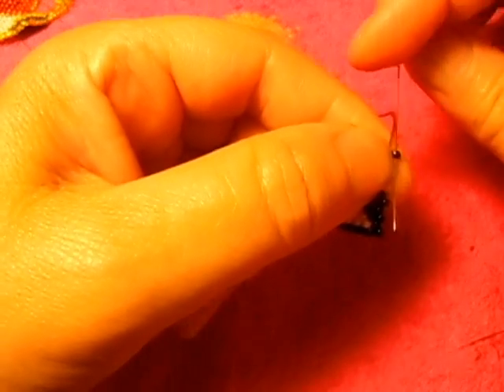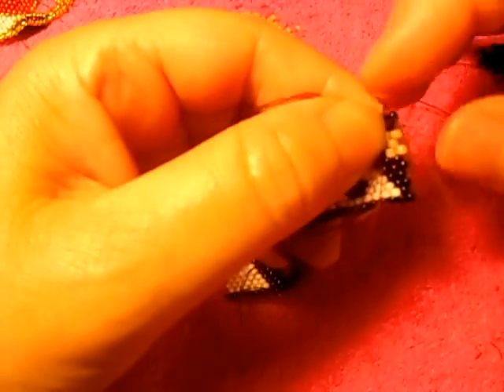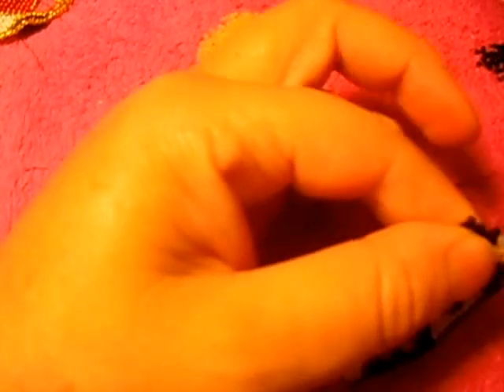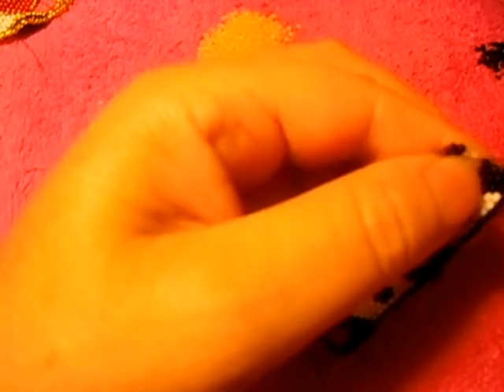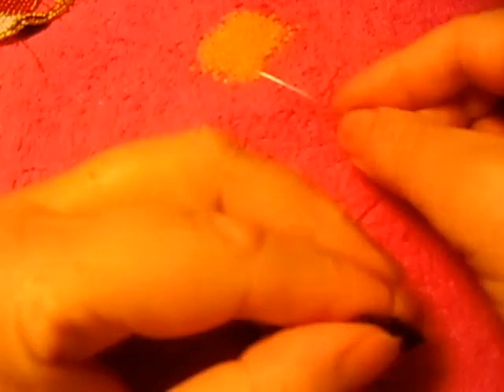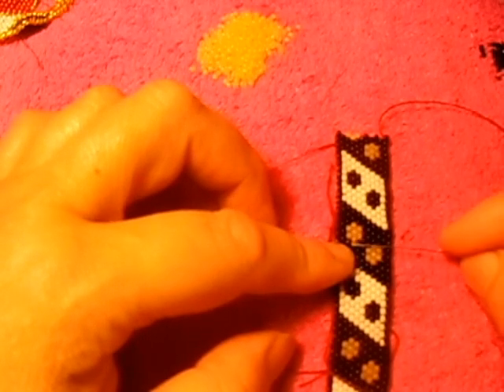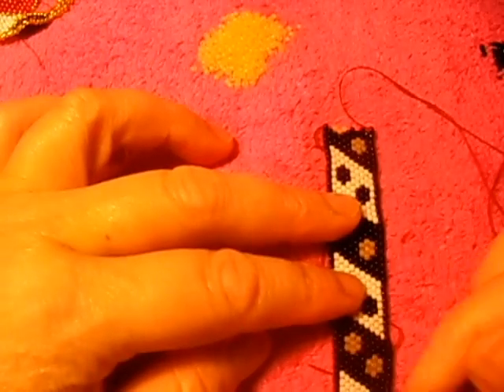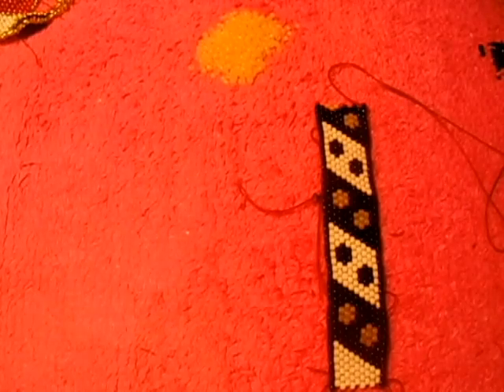Peyote stitch thi is on of my pattrns that i love i hop you like it too#5